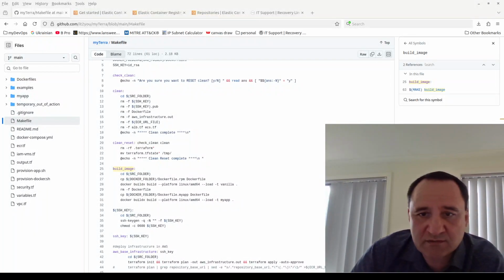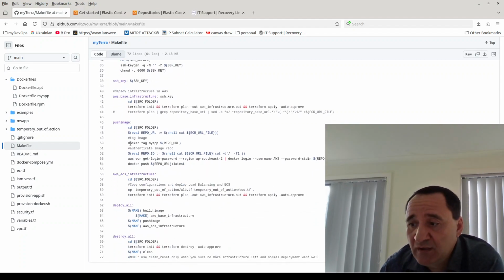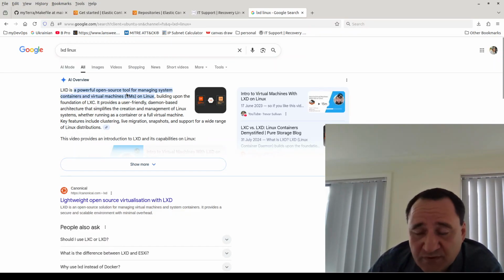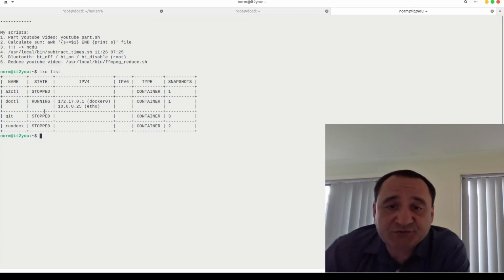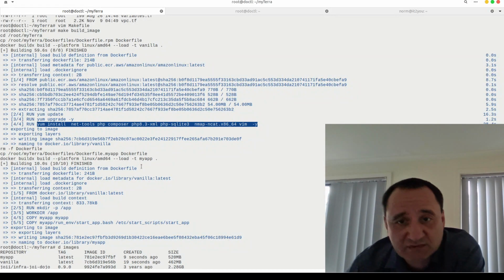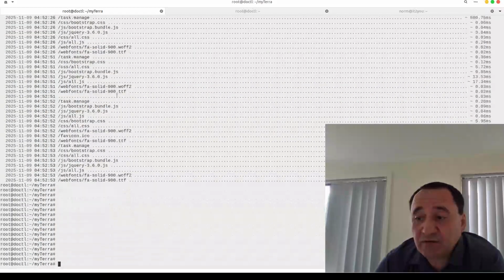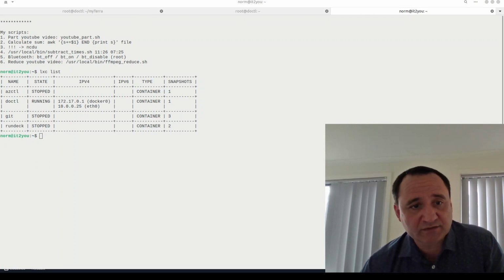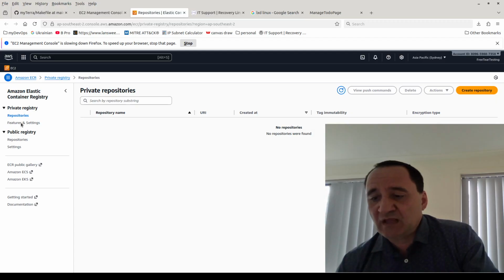Part 3: Build a Docker Image with a PHP App Inside. Within LXD + Nested Docker Environment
In this video, we walk through how to set up a complete DevOps testing environment using LXD containers with nested Docker — perfect for DevOps engineers who want a flexible, isolated lab setup for CI/CD, automation, and experimentation.

We’ll then build and run a simple application inside a Docker container, and use a Makefile to automate the entire build and deployment process.